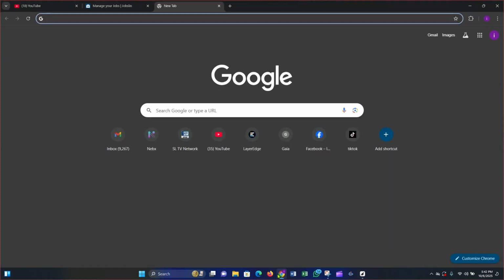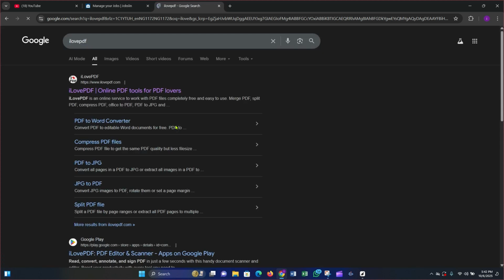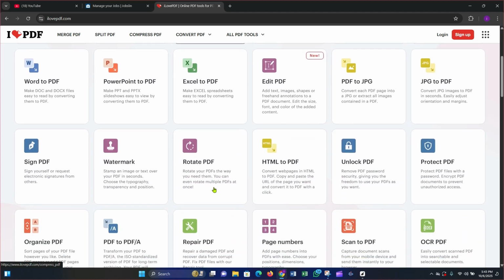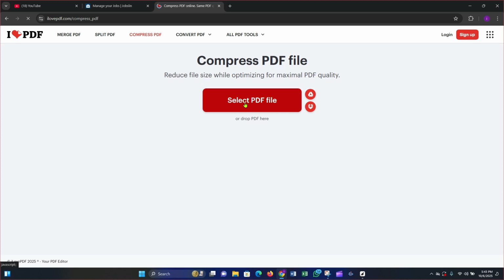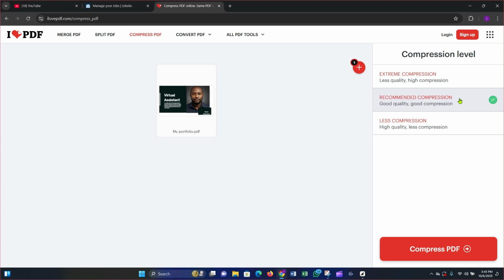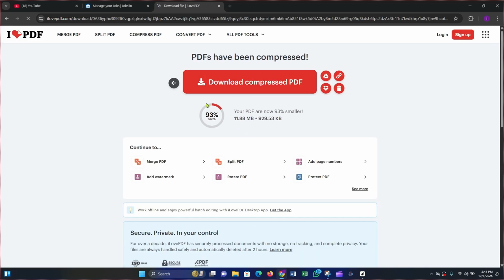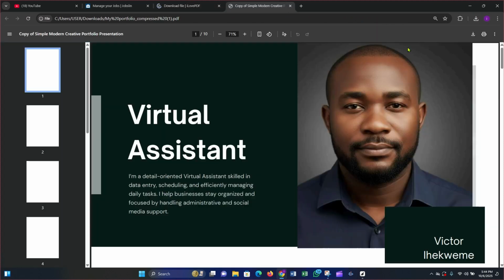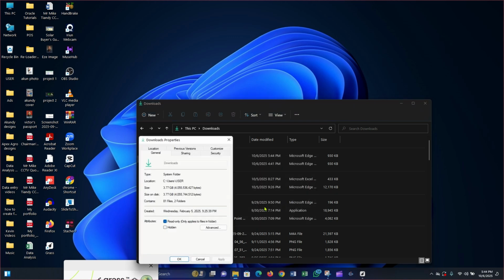How to compress PDF files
Need to make your PDF file smaller? In this video, I’ll show you a simple and free way to compress PDF files without losing quality. Whether you’re sending documents by email or uploading them online, this quick tutorial will help you reduce file size in just a few steps.

📄 What you’ll learn:

How to compress large PDF files easily

Best free tools for PDF compression

How to keep your document quality intact

👉 Watch till the end for bonus tips on sharing and managing your PDFs more efficiently.